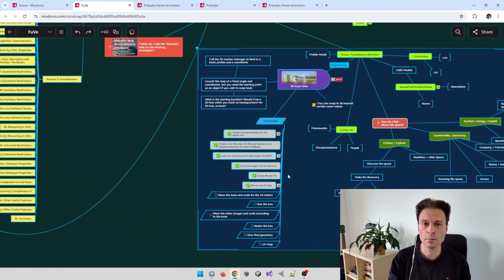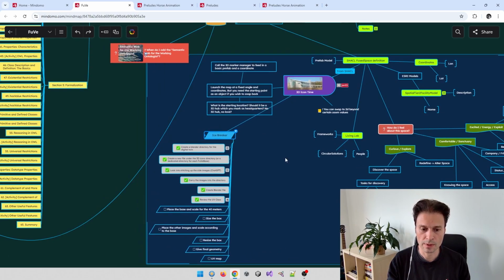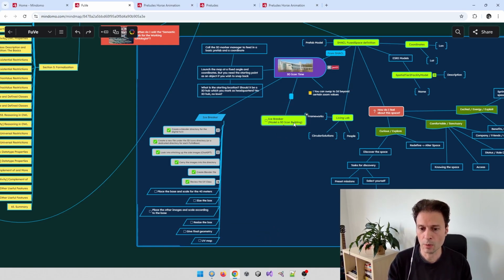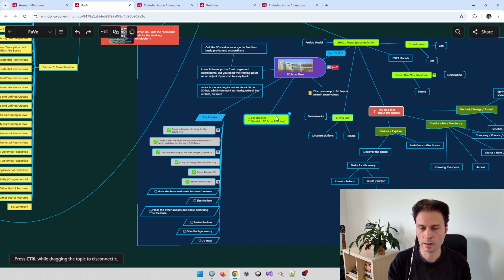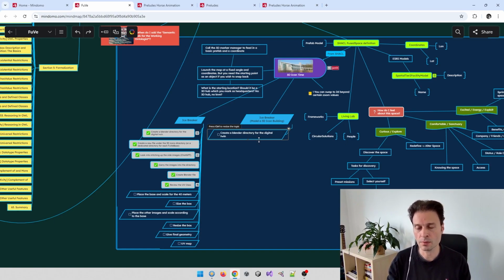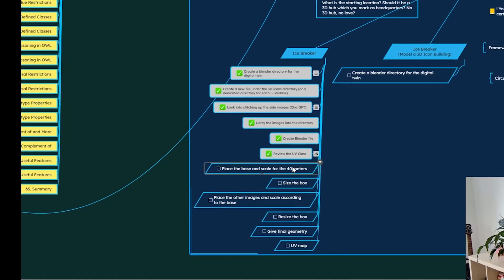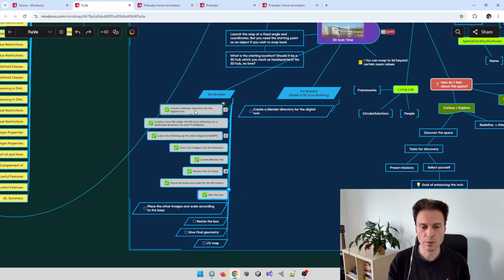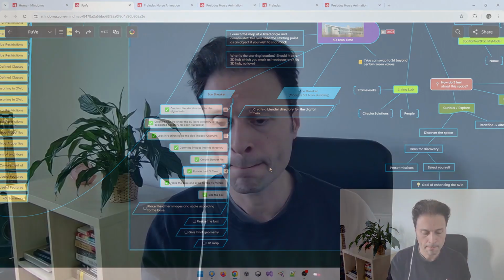Beat Procrastination with Mindmap Ice Breakers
We all get stuck on certain tasks or goals; what is difficult or insurmountable is unique to each person, but the solutions are surprisingly universal. In this video I will go through "ice breakers" to overcome procrastination using mindmaps. These can be chained together to finish difficult tasks or reach long term goals you never thought possible.